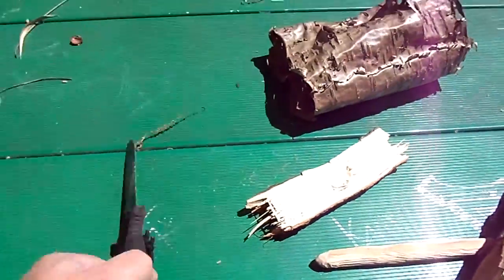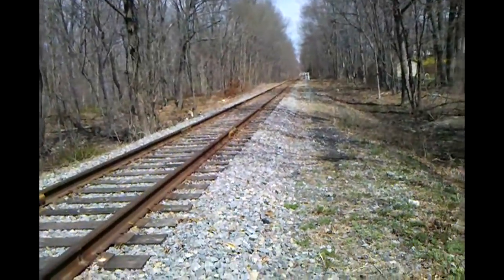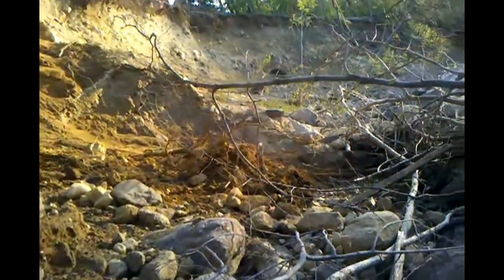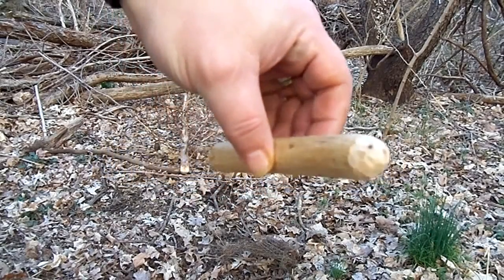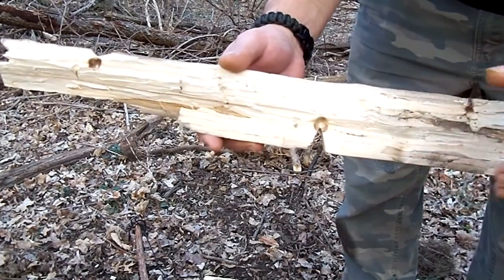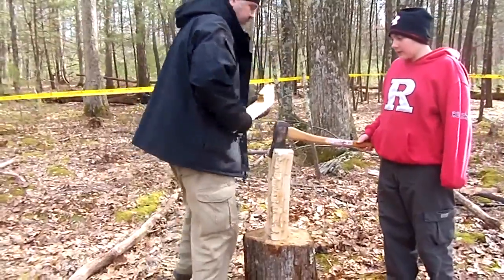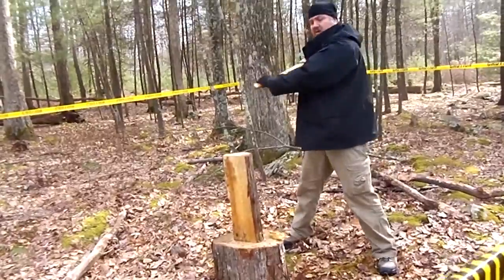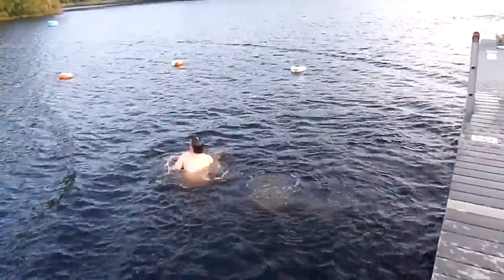April E2E "Got Skills" Contest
I will always be a student but with the various skills I have acquired, I will give back by sharing & passing down the knowledge. This video I demonstrate some skills and will show where I apply them.